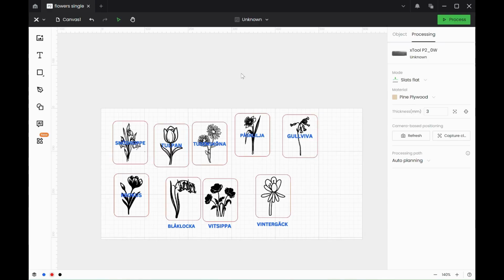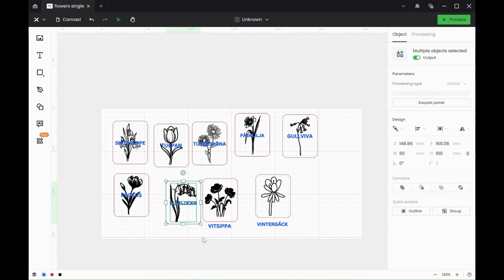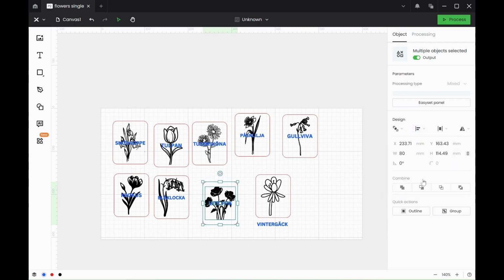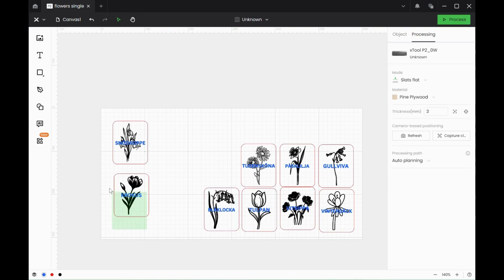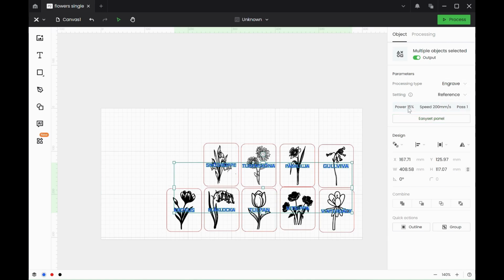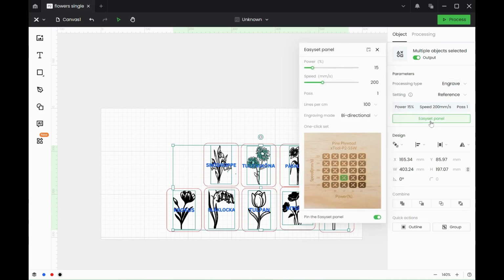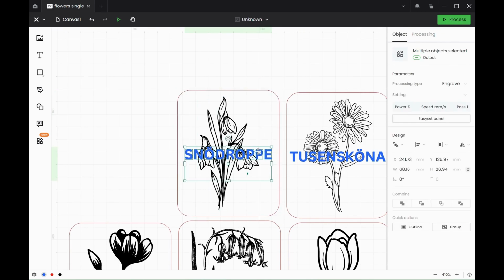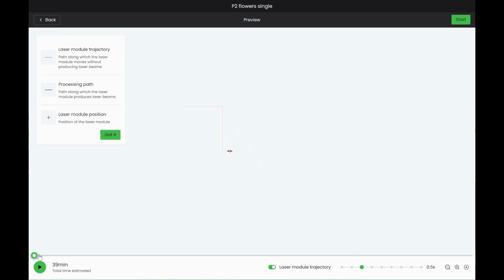BETA version of Creative space- aligning and a quick look at some new features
So I've just got my hands on Xtools new Beta version of Creative Space. Just thought I'd share with you some of the tools I use to create my educational resources with my XTool P2.

For example: aligning, grouping, new features, material settings etc